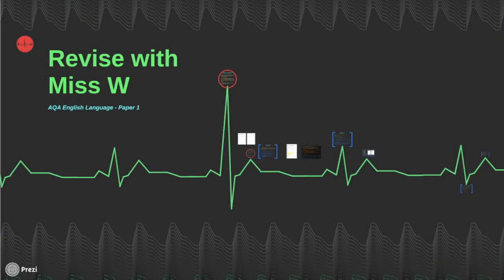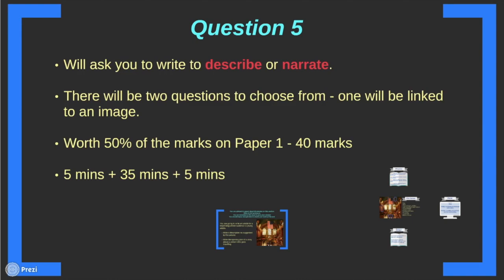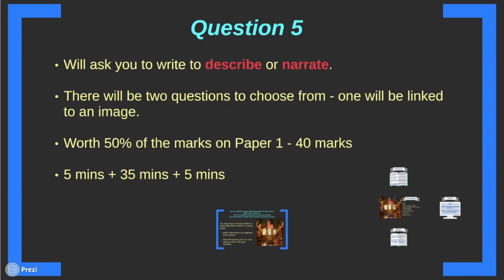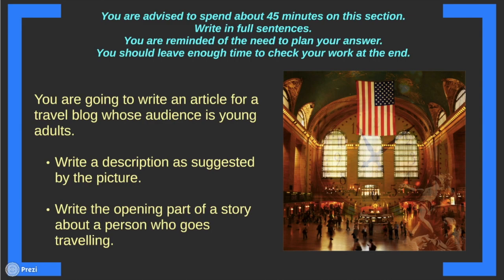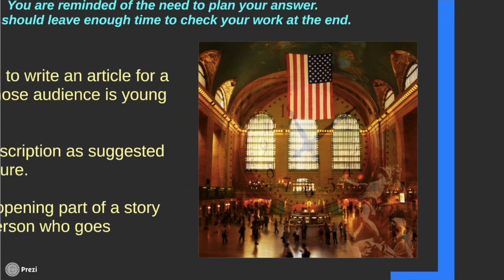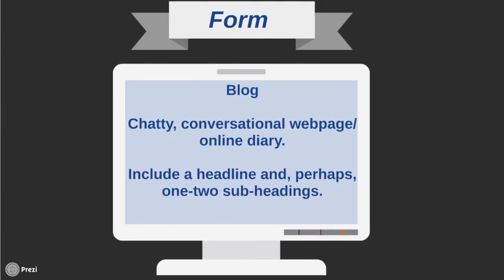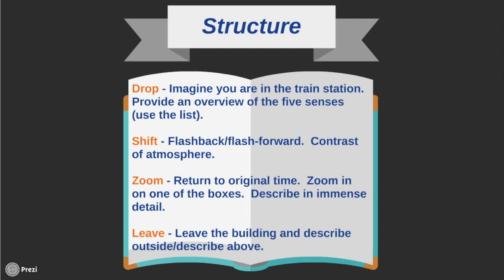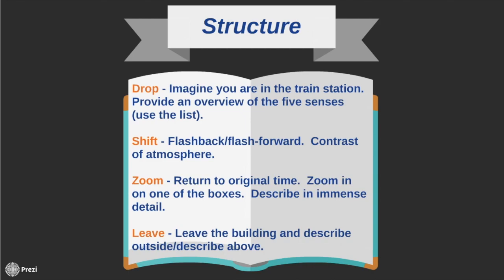Revise with Miss W - AQA Eng Lang P1 Q5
Free downloads are available at aceyourexams.wordpress.com